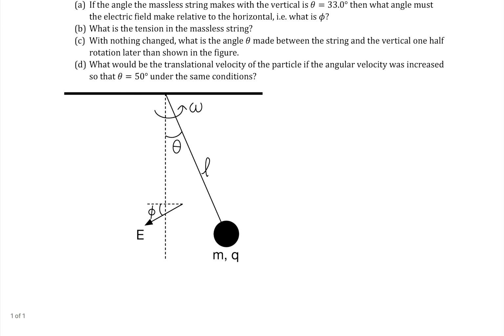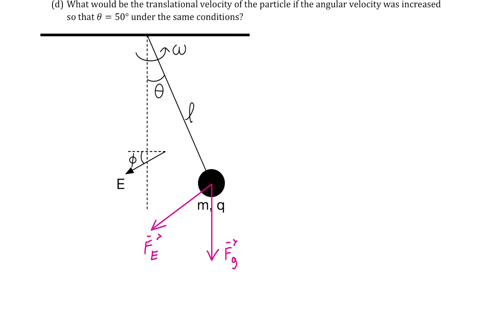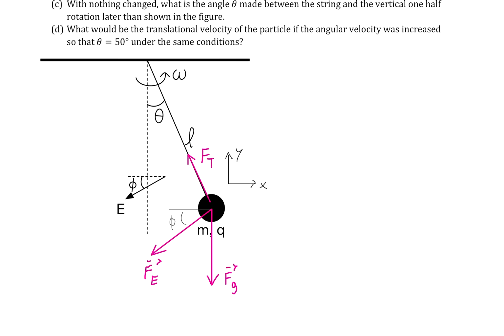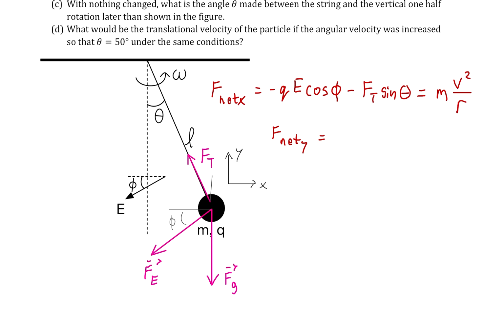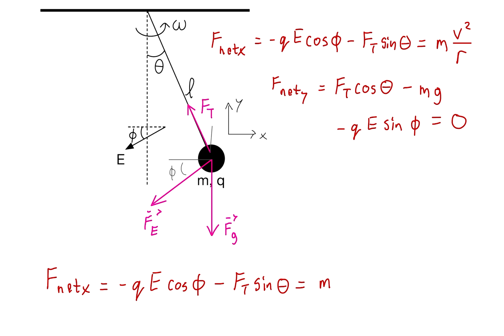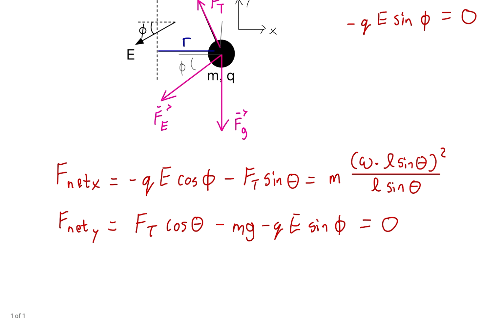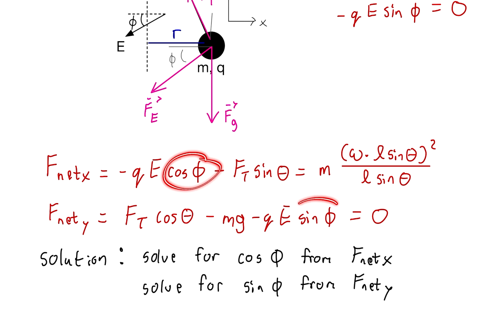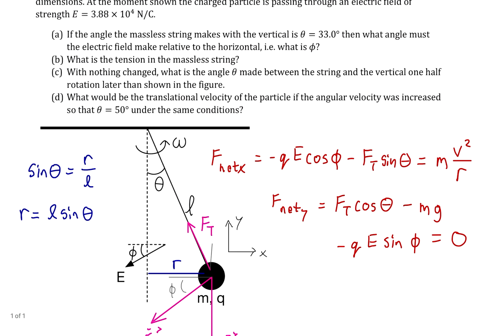Tips for CP 1